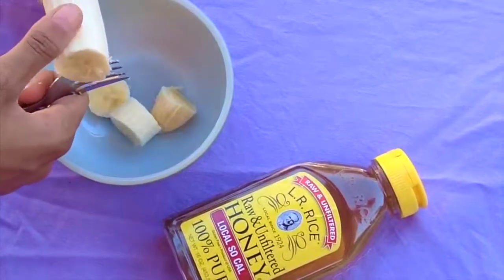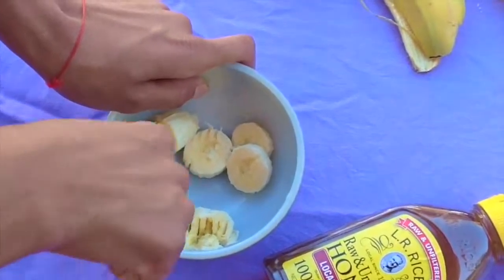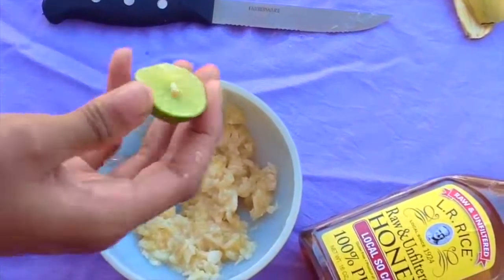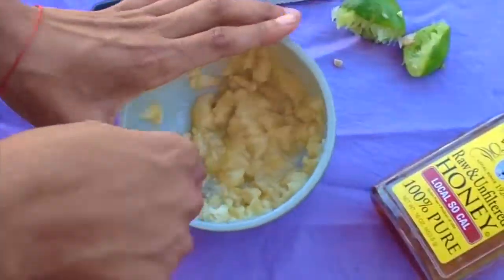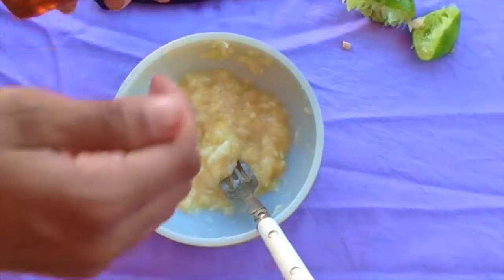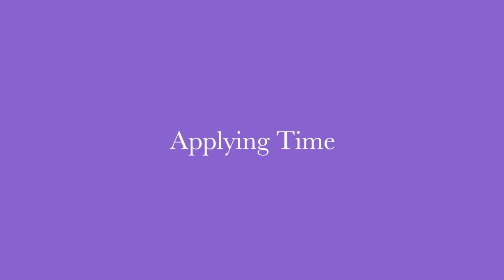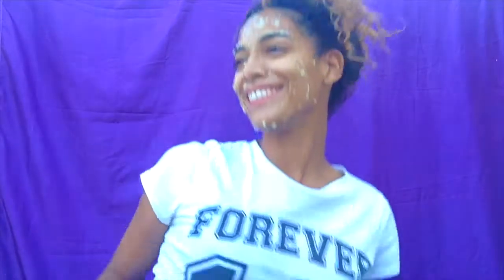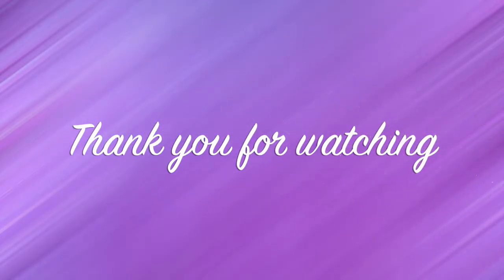D.I Y Banana Face Mask (For Dry Skin)♡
Heeeyyy Whats le gucci! Today I decided to make a video using Banana Honey & lemon because.. well thats all I got lol, but I have been breaking out for a couple of weeks now and I decided to make this video for those who are trying to achieve glowing skin.